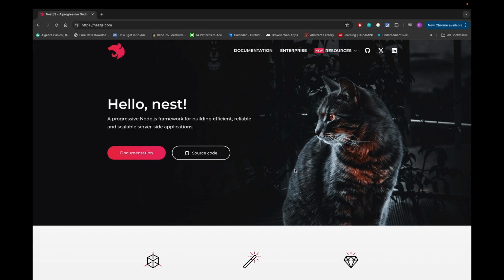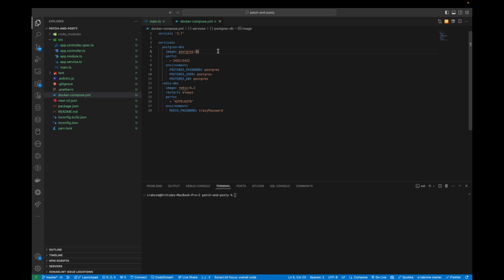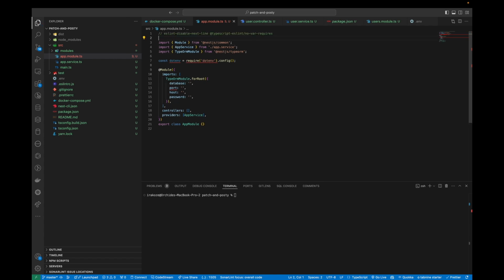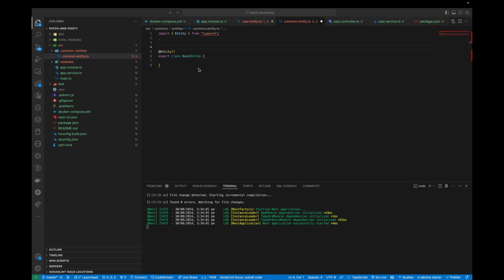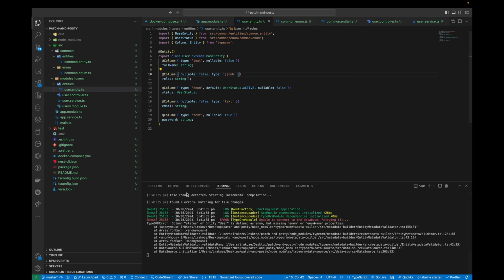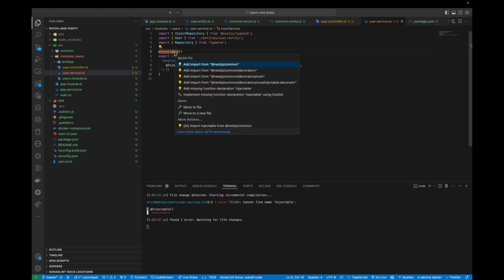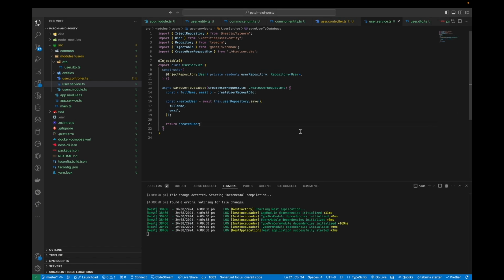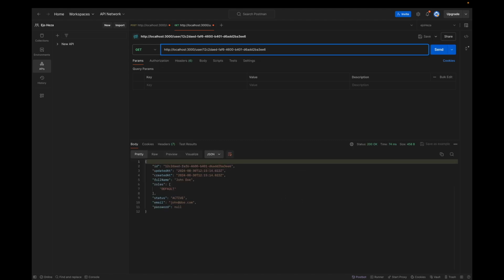Nest.js Crash Course: Build a Job Listing Backend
In this tutorial, we'll dive deep into building a backend for a job listing app using Nest.js. Whether you're new to Nest.js or looking to sharpen your skills, this step-by-step guide is perfect for you.

📚 What You'll Learn:

Setting up a Nest.js project from scratch.
Implementing RESTful APIs for job listings.
Connecting to a database
Handling CRUD operations for job listings.
Best practices for structuring your Nest.js application.